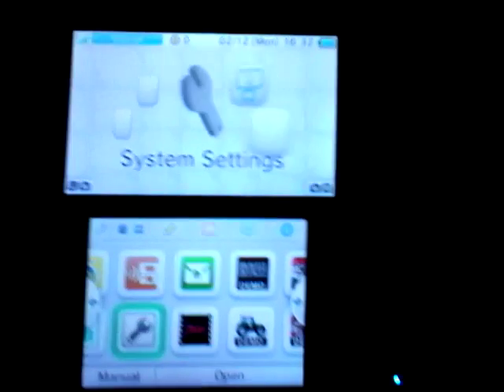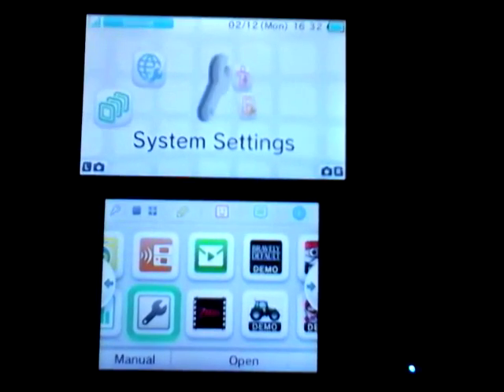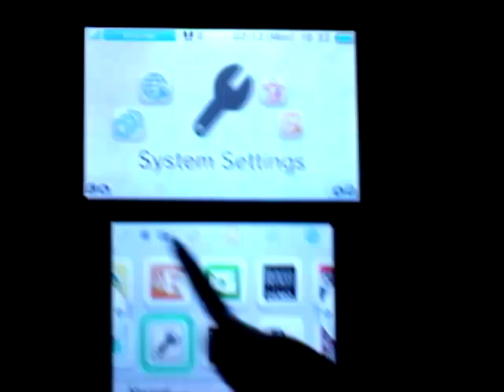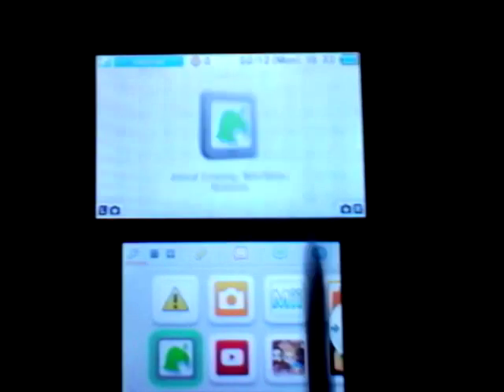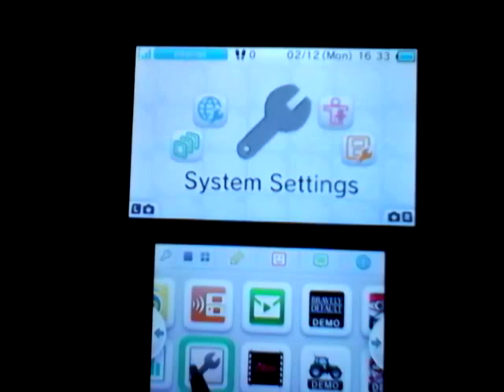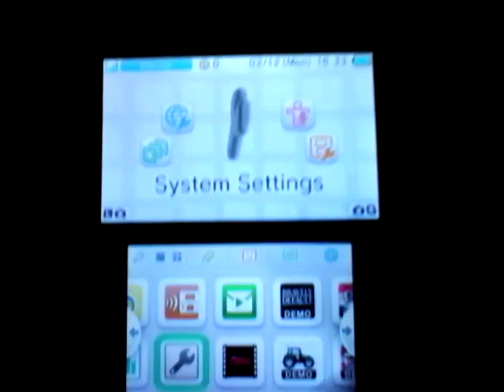How To Do A System Update On 3DS/2DS